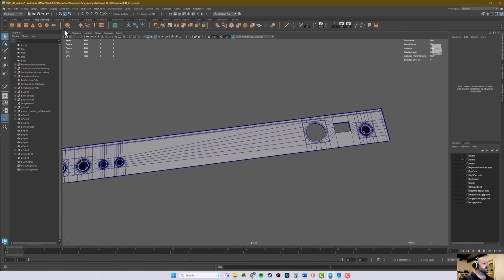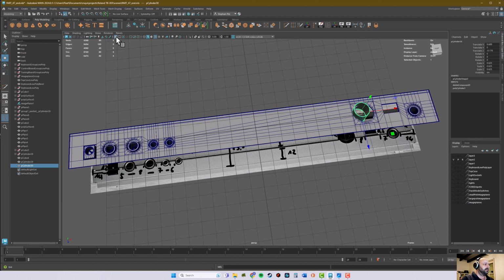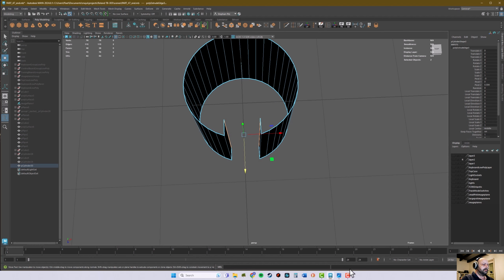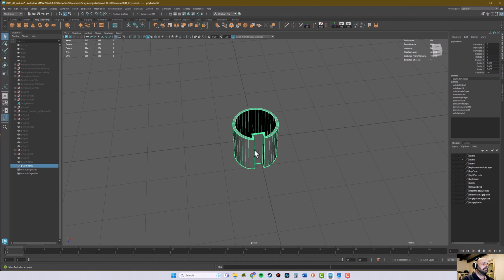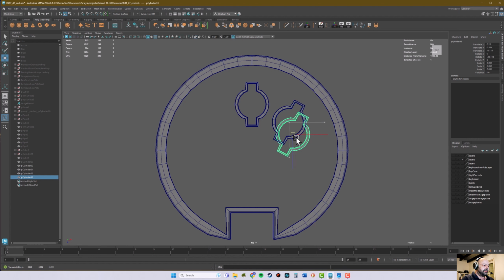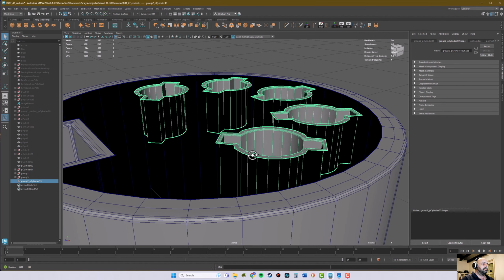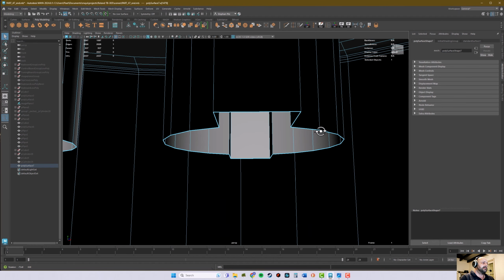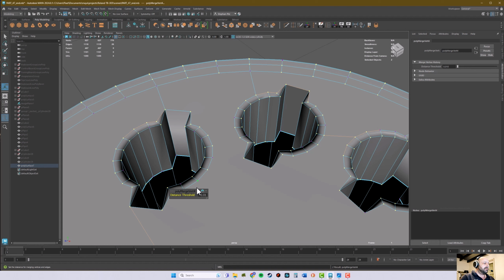Roland TB-303 - Modeling Tutorial in Maya - PART 48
Part 48 - sync in